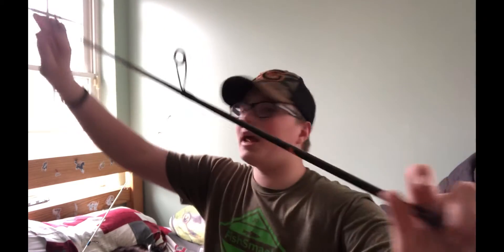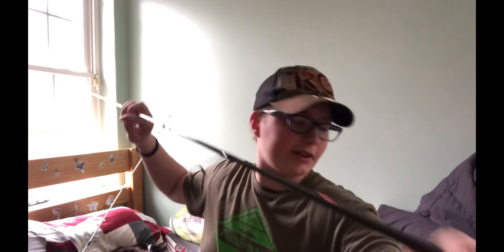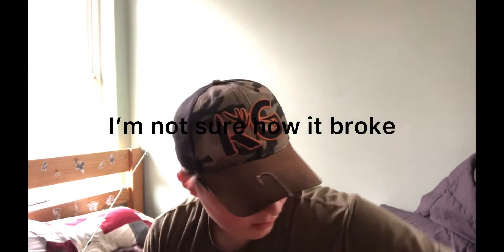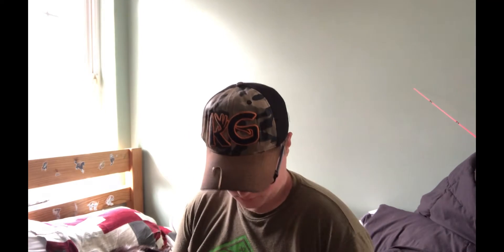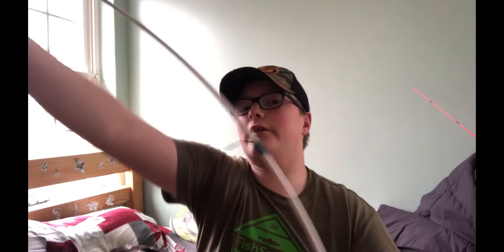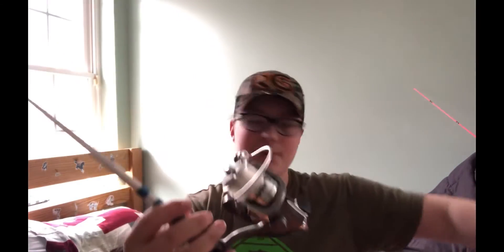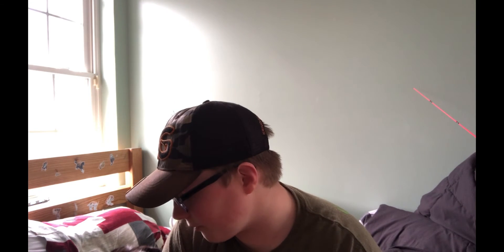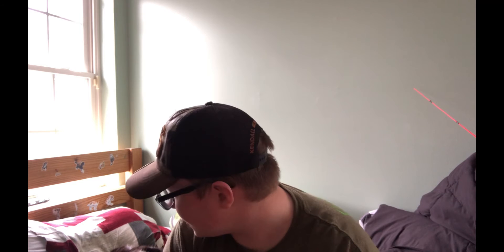(My Rod broke) 😔